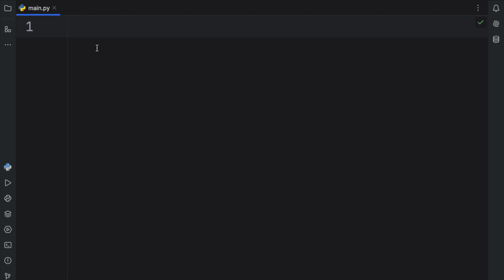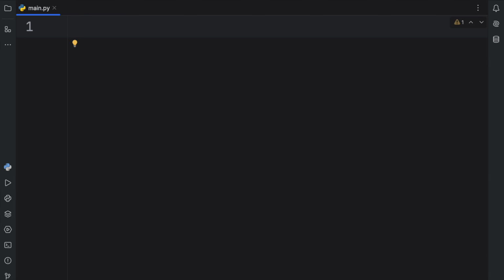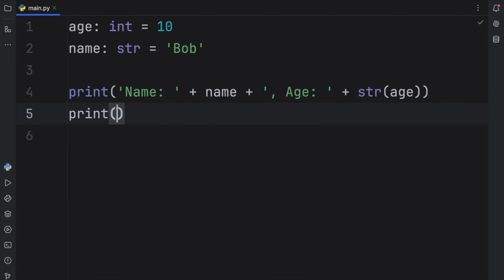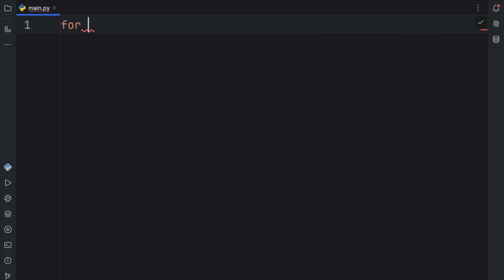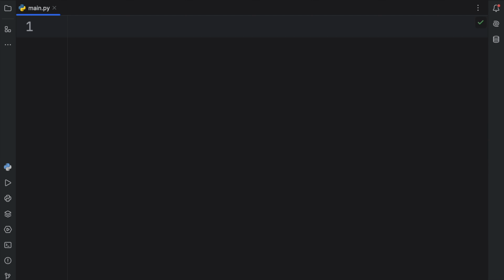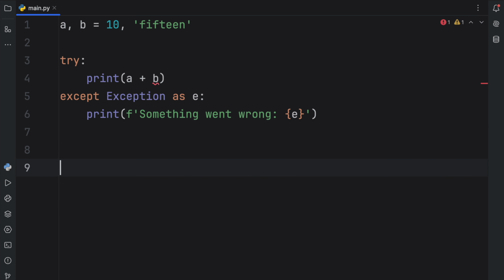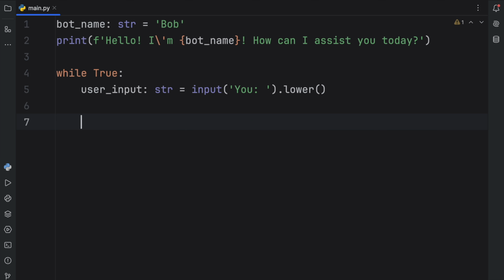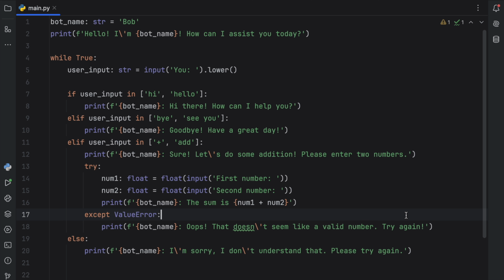Learn Python in Only 30 Minutes (Beginner Tutorial)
In this video I’m going to be teaching you the core concepts that you need to know to get started with using Python.

00:00 Learning Python made simple
00:05 Intro
00:18 Requirements
00:32 Getting started
01:08 Shortcut
01:39 Variables
02:28 Data types
06:36 Type annotations
08:03 F-strings
09:40 Functions
12:49 Looping
15:49 Comparison operators
17:20 If..elif..else
18:58 Your first chatbot
19:33 Error handling
23:33 Imports
24:47 Creating your first project
28:26 Testing the project
29:43 Conclusion
30:31 Bye bye